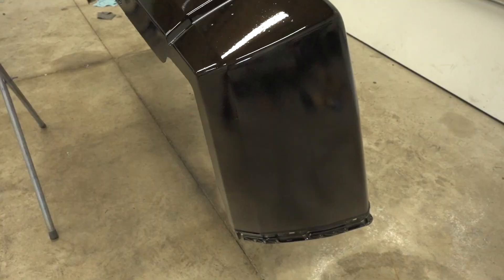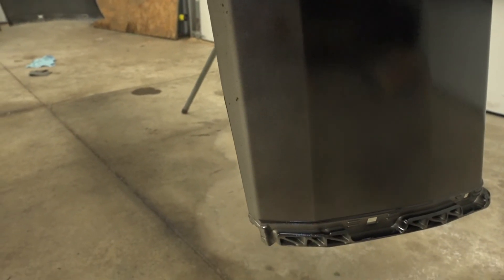Fixing $500 Jeep To Flip.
Fixing This $500 08 Jeep Commander to buy another car to flip and keep working up to a Lamborghini.